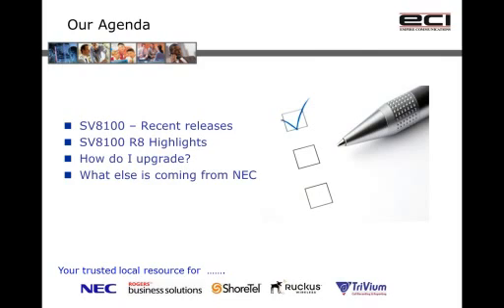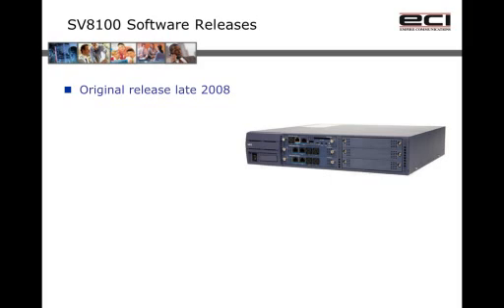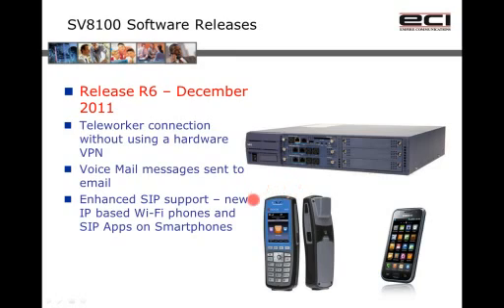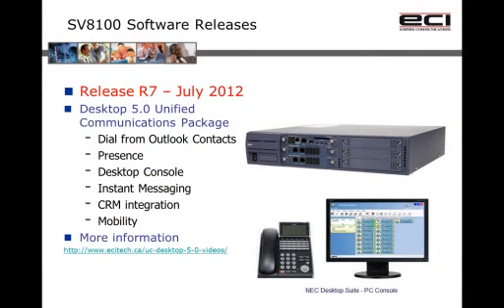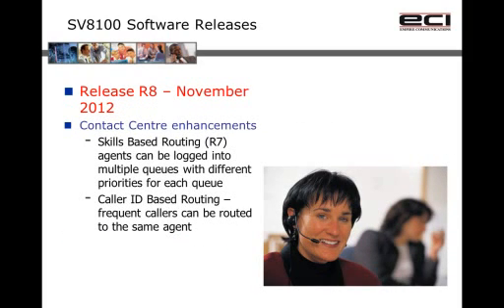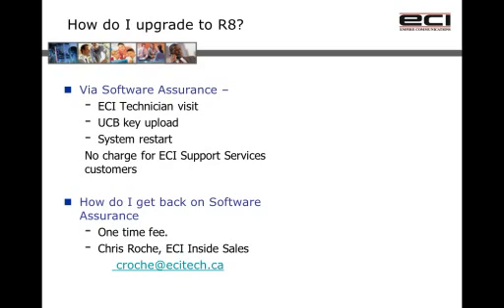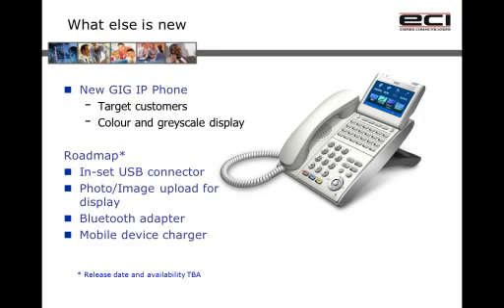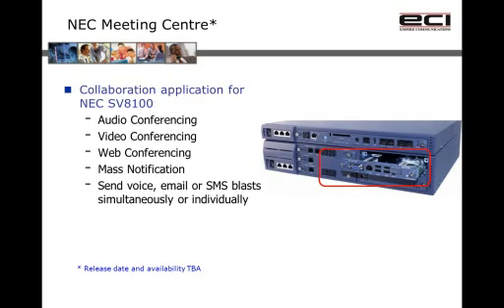ECI SV8100 Update Webinar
*Please leave annotations on. They are meant to aid in areas with diminished audio quality*

Richard Evans, ECI's Sales and Marketing Manager, introduces the new features of R8 for the SV8100 and discusses future NEC products.